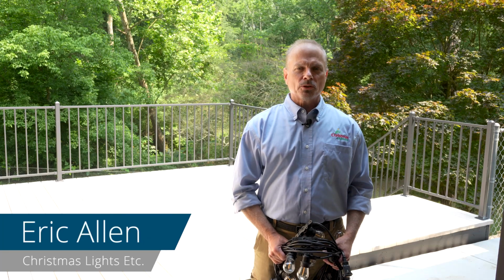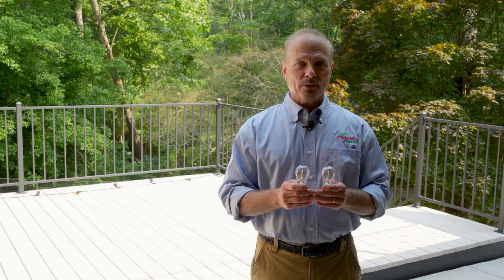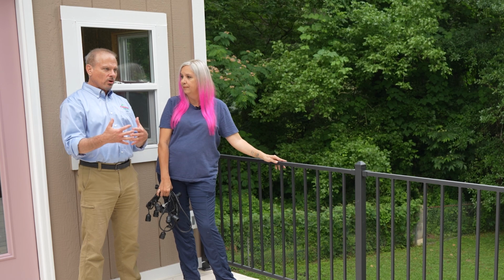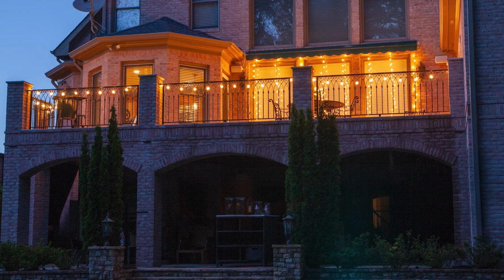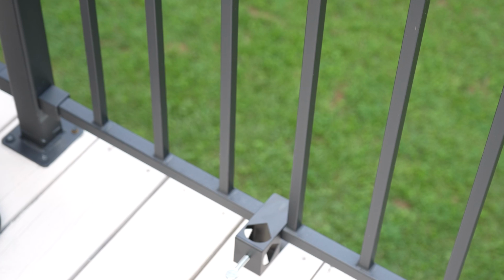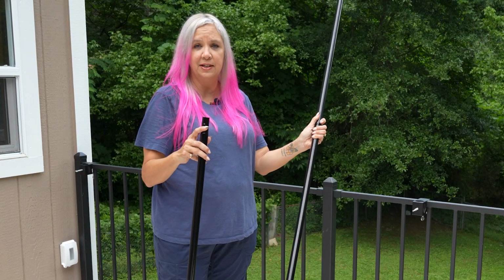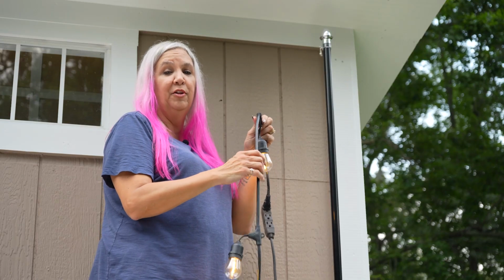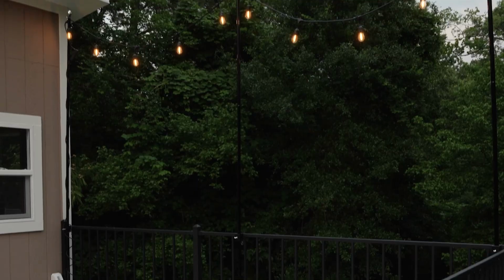Easy Patio String Lights Installation, No Tools Required!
Forget drills, bolts, and guy wires — we're showing you the easiest way to hang gorgeous patio string lights on your deck, with zero tools and zero damage. Whether you're a renter, a DIY newbie, or just looking for a quick upgrade before the party starts, this trick is for you.

In this video, Kristie from Christmas Lights Etc shows how to get professional-looking patio lights up in minutes using simple pole holder clamps and a flag pole kit — no holes, no hassle. Plus, you’ll get a look at our newest S14 LED visible filament light bulb that brings vintage charm with modern performance.

✨ Beautiful lights
 🔧 No tools required
 🕒 Installs in minutes
 💡 Year-round ambiance

Your deck is about to become the place to be this summer. Let’s light it up! 🌟

Video Chapters:
0:00 Intro
1:12 About the light bulbs
1:43 Stringer Length
2:37 Stringer Spacing
3:00 Light Drops
3:30 The Install: What you need
3:46 The Install: The Pole Mounts
4:41 The Install: Installing Poles
5:50 The Install: Installing the Light Kits
6:19 The Install
7:28 Overview
7:47 Closing